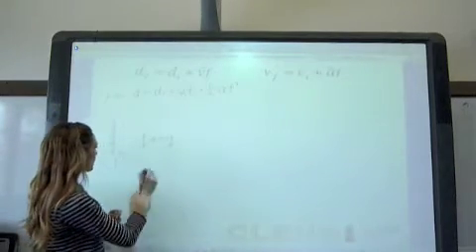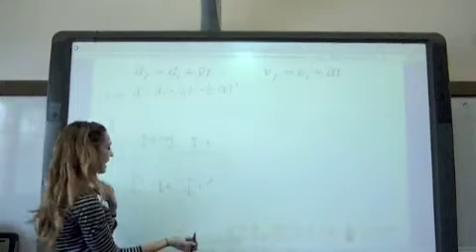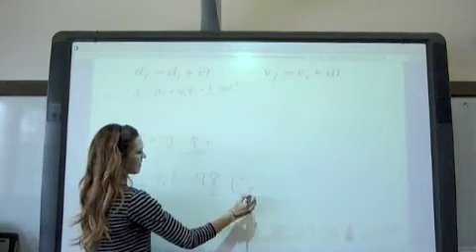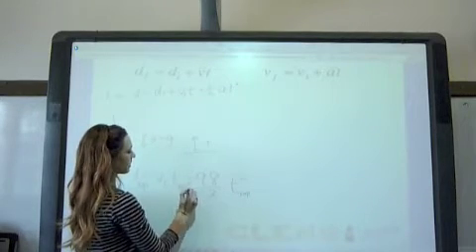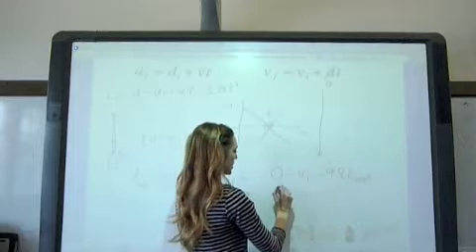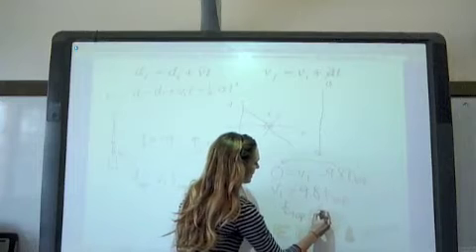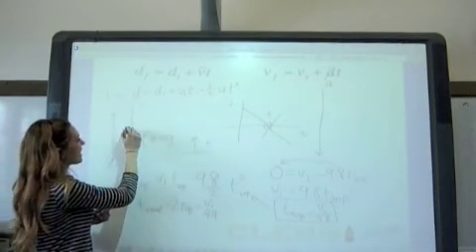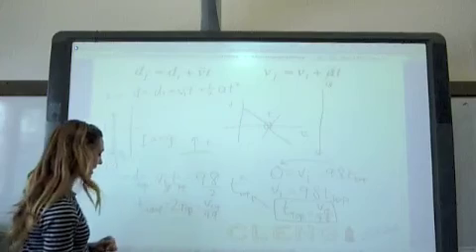1-D Projectile and finding Ttop and Displacement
This video is really useful for a Physics kinematics class as it is almost guaranteed that you will need to know how to do this on a test with projectiles.  Clean and easy this video shows you how to use the known equations to get an answer given any starting information.